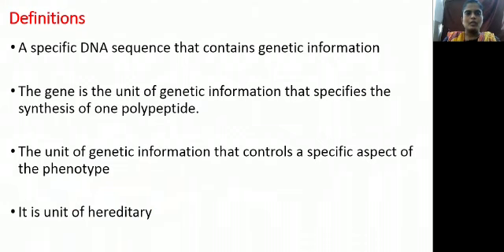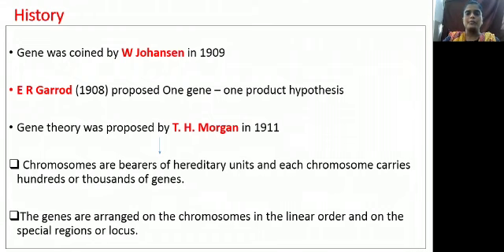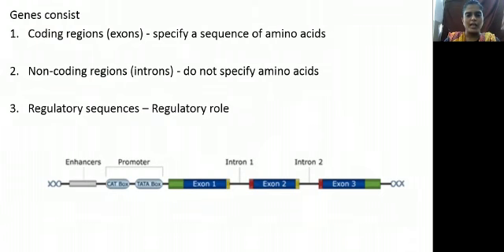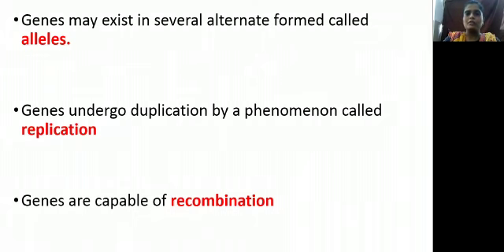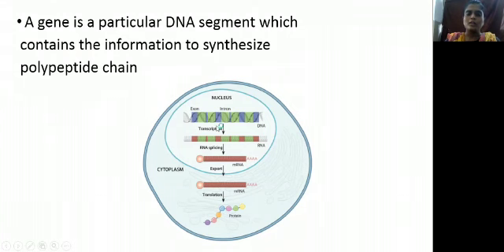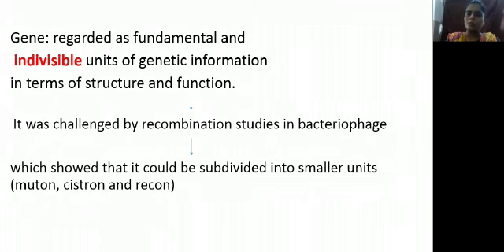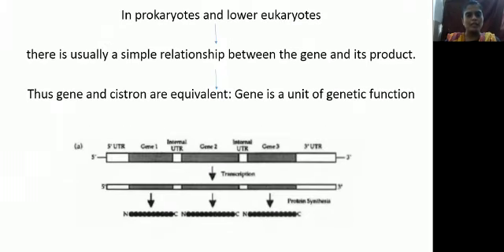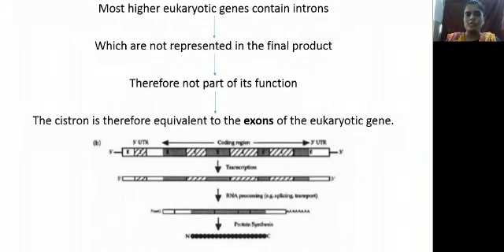B.Sc. Micro MB-503 GENE CONCEPT UNIT 1